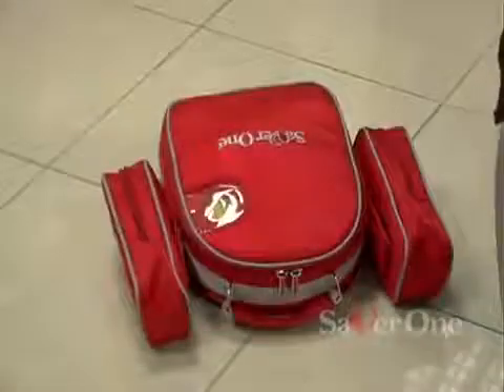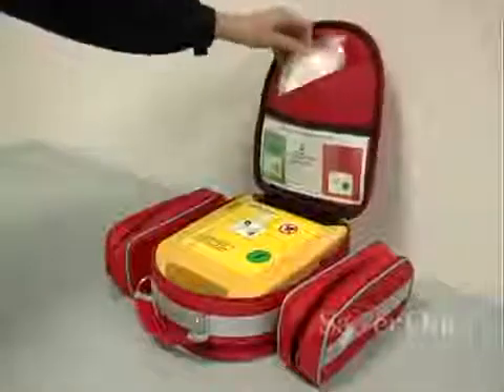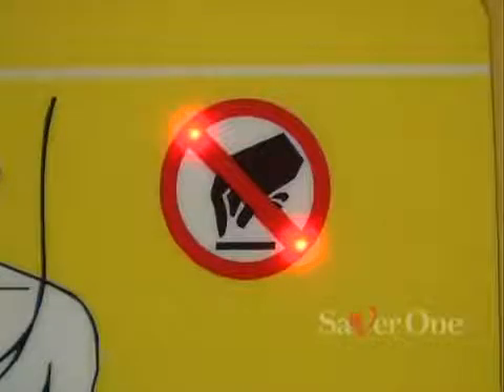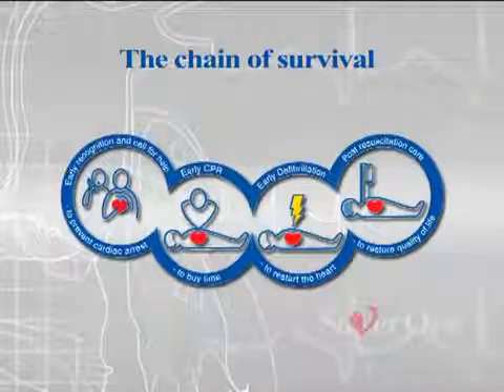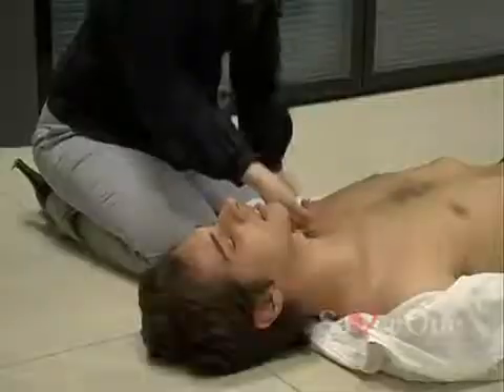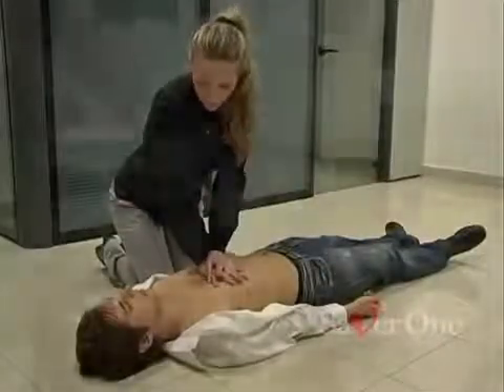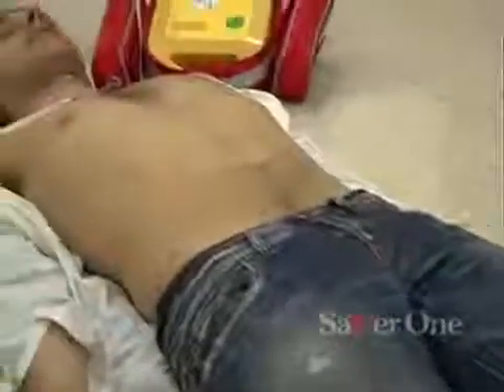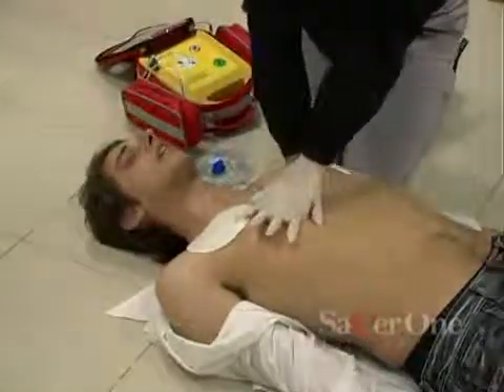Defibrilátor AED Saver One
Automatický externý defibrilátor (AED) pre širokú verejnosť. Pomocou tohoto defibrilátora môže robiť defibriláciu aj laická verejnosť, pretože obsluha je navigovaná hlasovými povelmi ako presne postupovať.